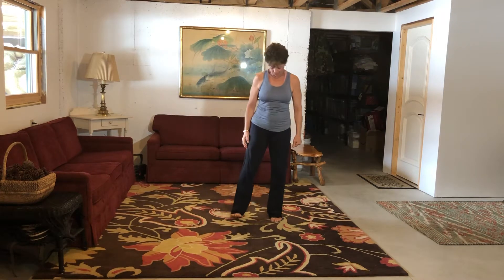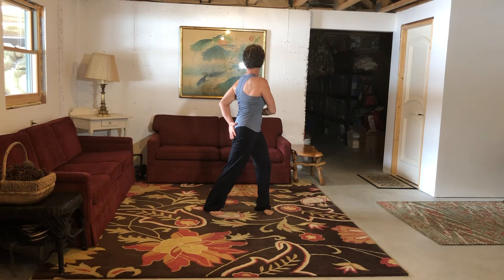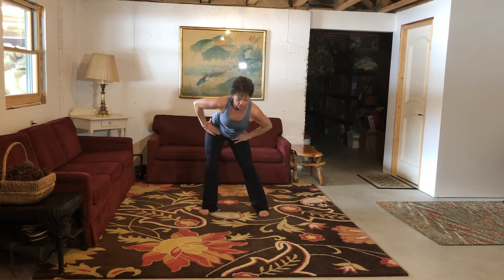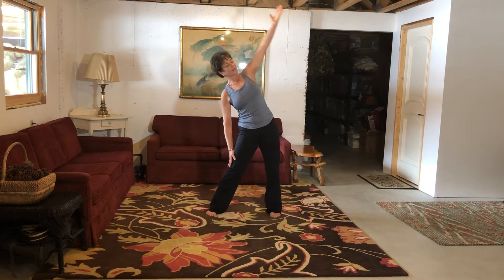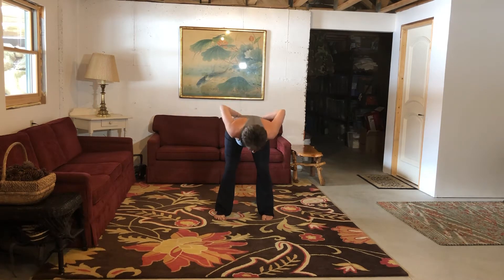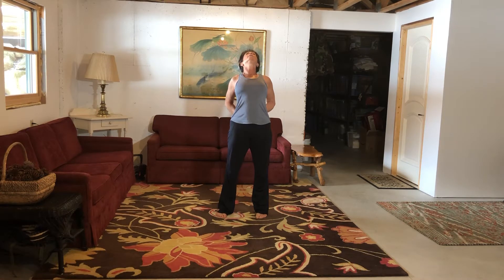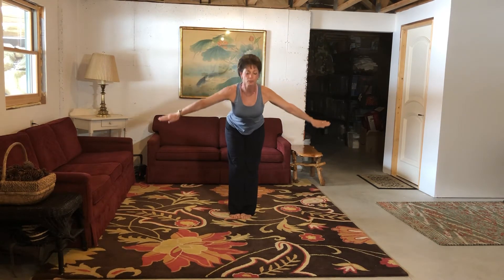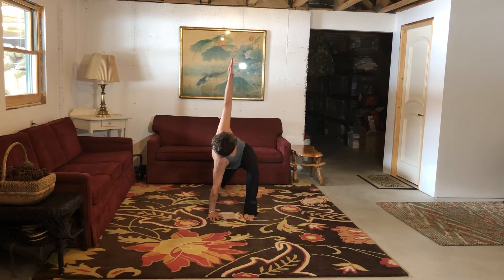15 Minute Yoga Stretch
Join Beth in her daily yoga-style stretch routine. Move, Breathe, Stretch.